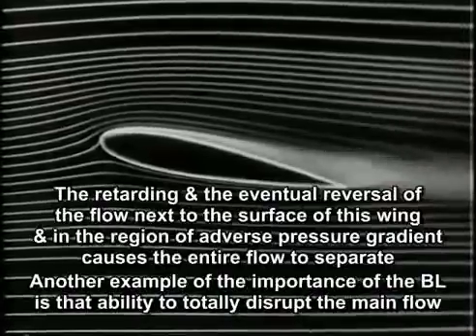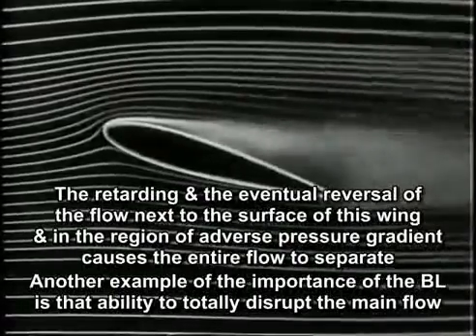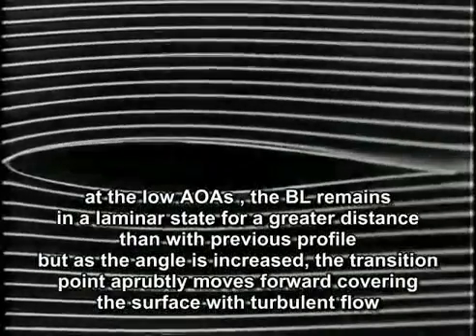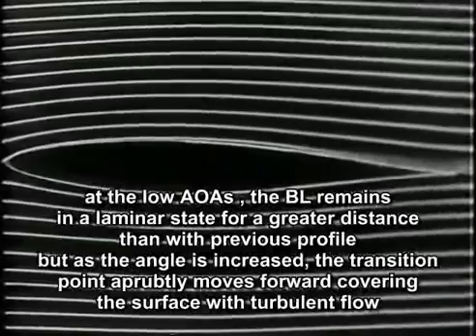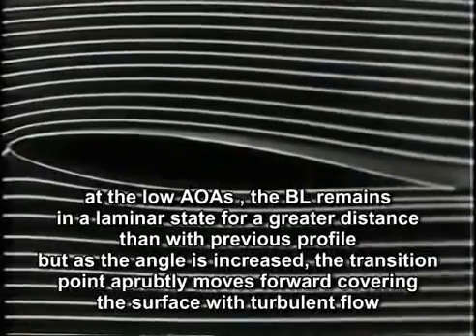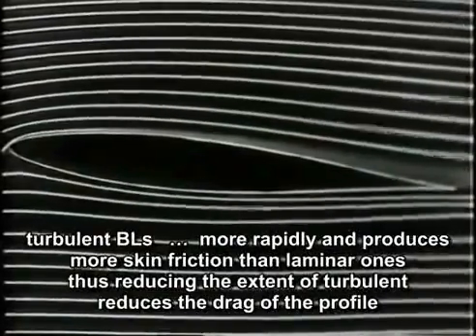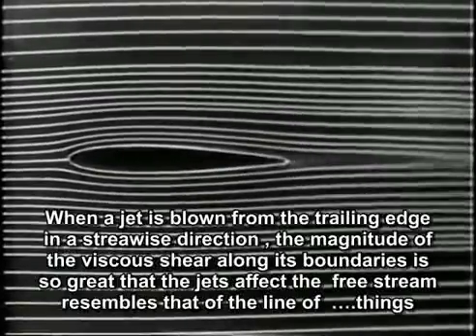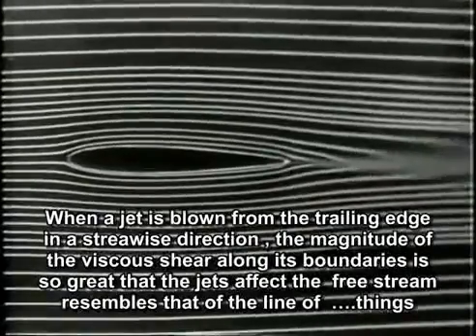Boundary Layer Control